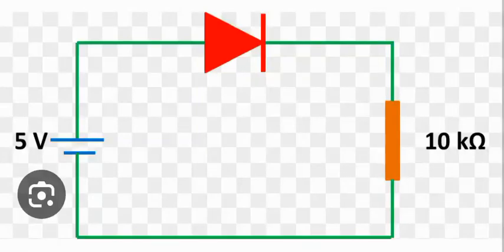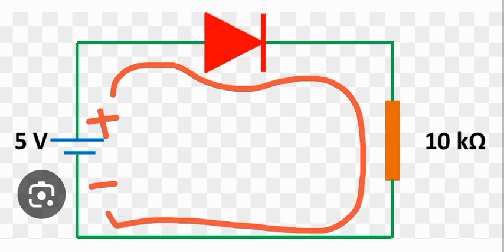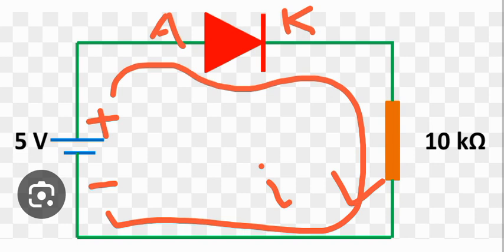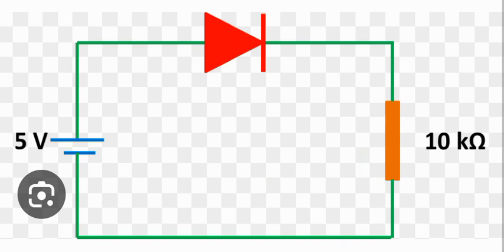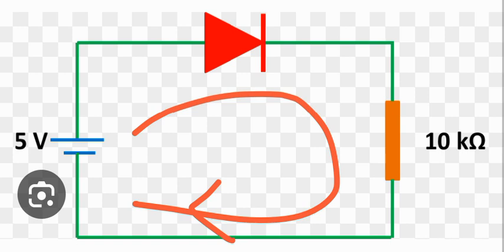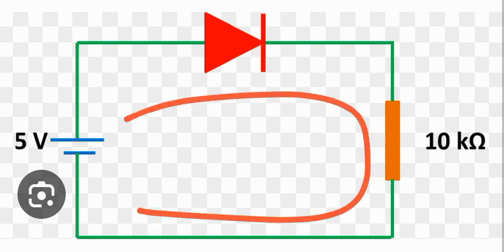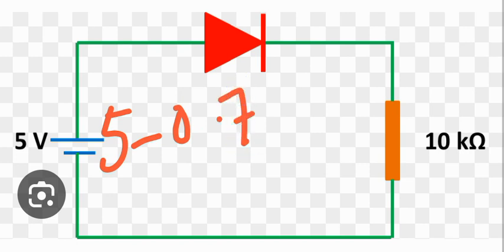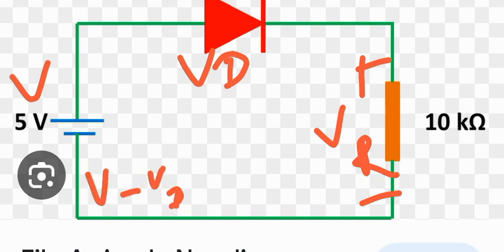Current In The Circuit